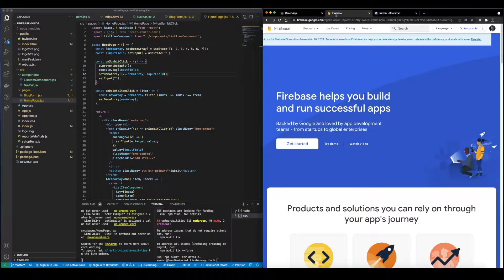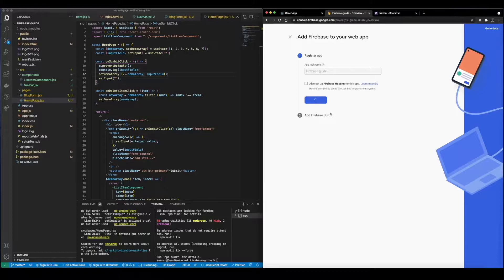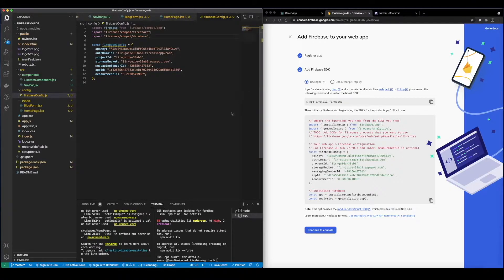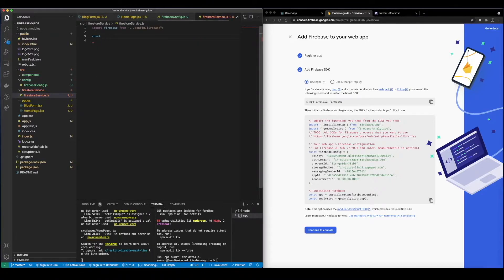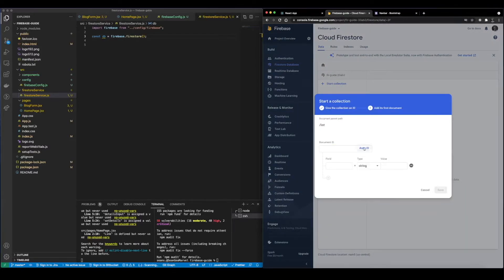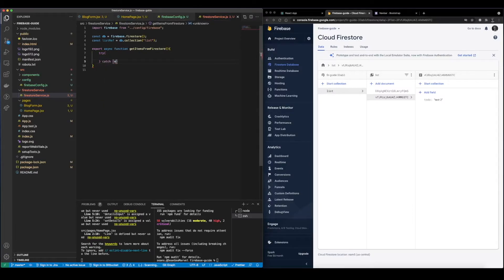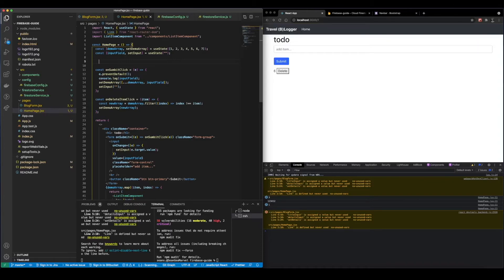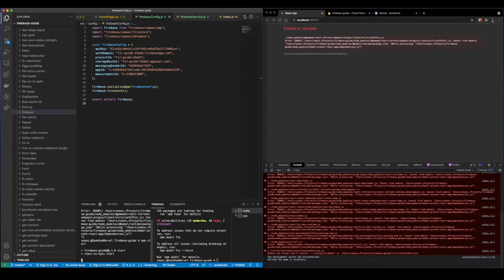Utilizing React & Google Firebase | Part 3 - Setup and Connect your Firebase Account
In Part 3 of this video series, Sean demonstrates how to properly setup and connect your Firebase account to your web application. It should be noted that users must have a Google account to move forward with this process. Within this video we see how users have the ability to utilize the Firebase Config object details including API and other important items. We also learn how to set up a folder for all of the Cloud Firestore service files. And finally we familiarize ourselves with how to create a new database within the Cloud Firestore. For all the details check out Part 3 of our Firebase video series.